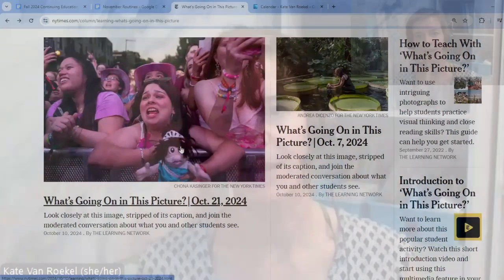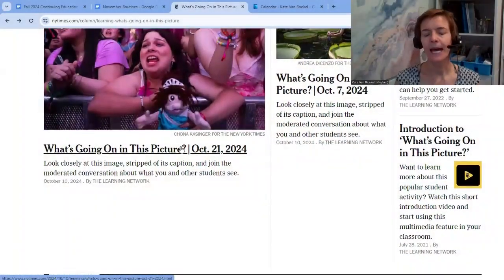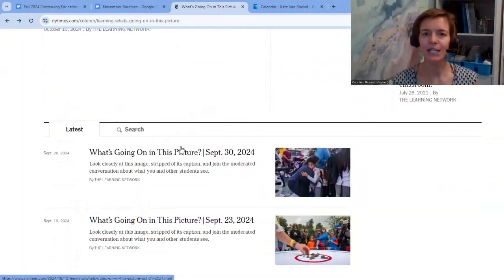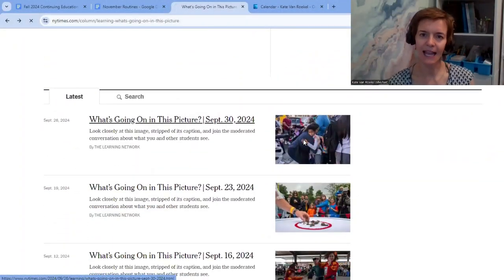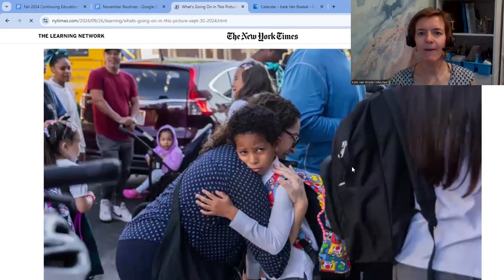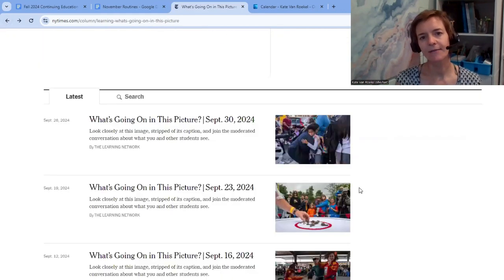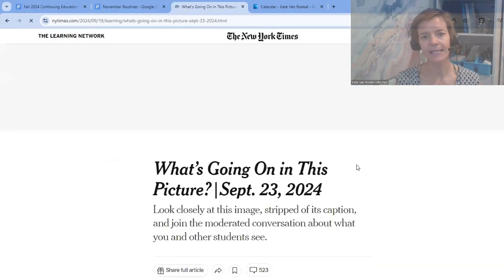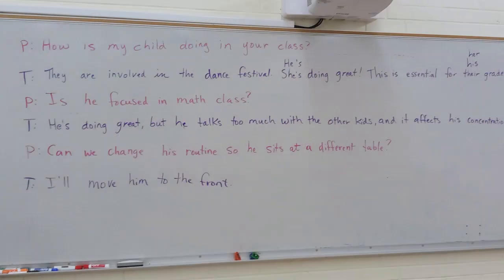Boost Student Engagement with Routines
The ELAA curricula are a great place to start with lesson planning, but they're not perfect. Learn about how Kate spices up her lessons using fun routines!